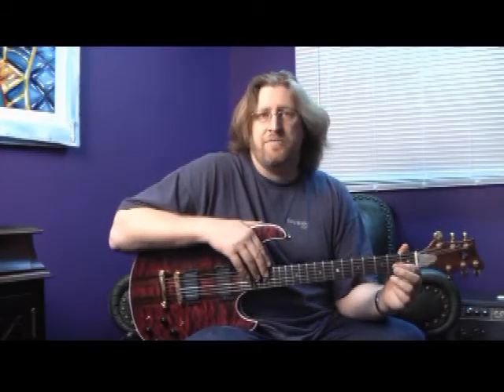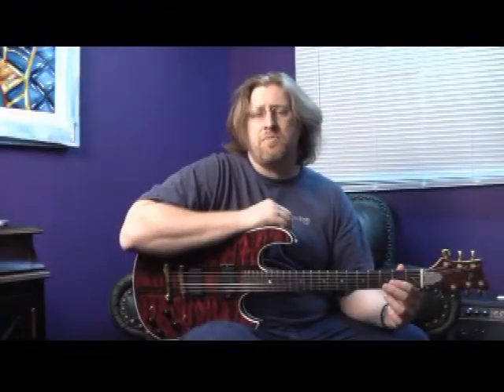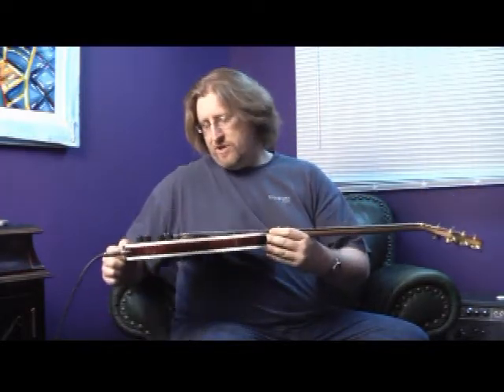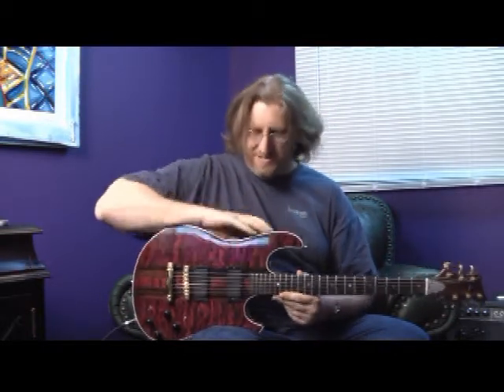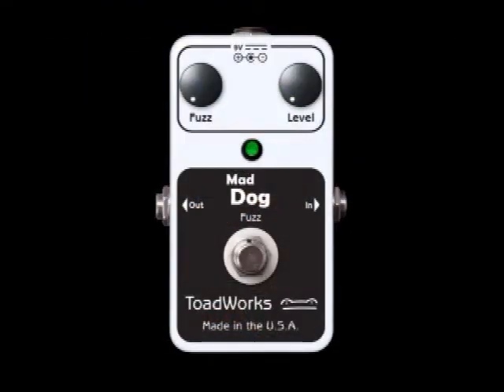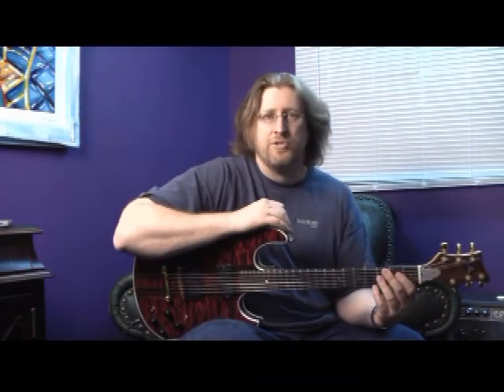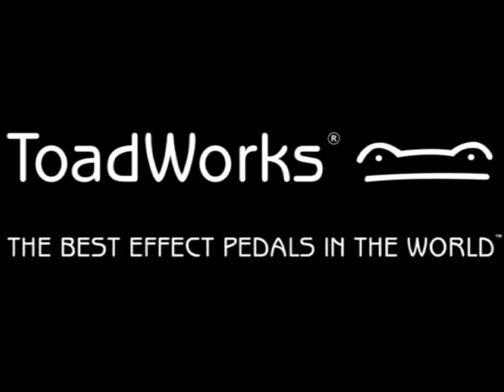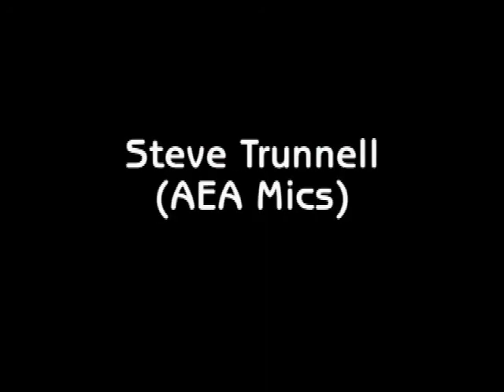ToadWorks Mad Dog Fuzz Demo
Remember, ToadWorks is now TEN Effects!

ToadWorks pedals have been used live and in the studio by countless musicians across the world, including:

Neal Schon (Journey)
Howard Leese (Heart, Bad Company)
Eric Johnson
Joe Satriani
Joe Perry (Aerosmith)
Brent Mason
Nancy Wilson (Heart)
Ronnie Wood (Rolling Stones)
Tom Quayle
Radiohead
Prince
Paul Jackson Jr (EVERYONE)
Craig Bartock (Heart)
Gary Hoey
Toni Sailor (Soho Dolls)
Jon Schneck (Relient K)
Paulie Z (ZO2)
Paul Reed Smith
Jim Kimball (Reba McIntyre)
Gretchen Wilson
Billy Corgan (Smashing Pumpkins)
Jimmy Vivino (Conan Show)
Trans-Siberian Orchestra
Ladd Smith
Lenny Kravitz
Reggie Bannister (Phantasm! Oh Yeah!)
Jason Hook (Five Finger Death Punch, Alice Cooper)
Alastair Greene (Alan Parsons)
Anouck André
Bill Franco
Stuart Smith (The Sweet)
Steve Rutledge (Steve Holy)
Blue Man Group
Peter Parente (Gloria Estefan)
Gep Henneberke (Chiraw)
João Kendall
Sol Philcox
Chris Bickley
Devil Doll
David Ryan Harris (John Mayer)
Jack Gardiner
Lyle Watt
Rockie Lynne
Chris Margolin
Paulo da Rosa
Ryan Bradley
George Marios Tsiaptsiadis
Danny Click
Jason Howard
Sammy Eubanks
Copper Mountain Band
Rusty Wright
Danielle Lo Presti and the Masses
Kenny Brescia
Dan Wheeler
Chris Smail (Johnny Socko)
Allen Camp Fuzz-Huzzi,
Anthony Steele (Buddy Miles)